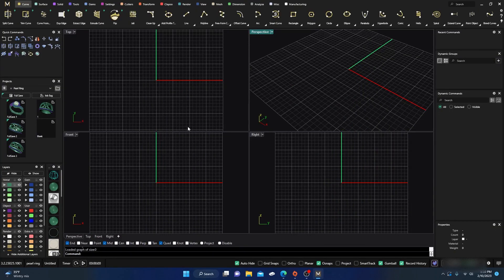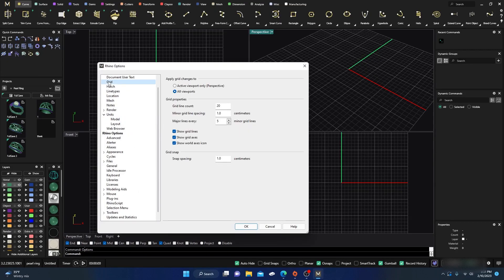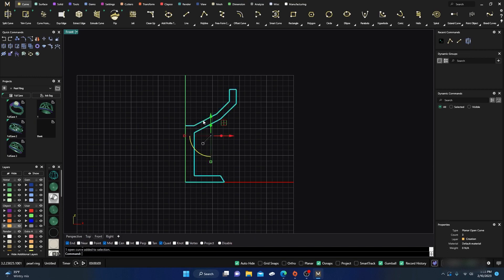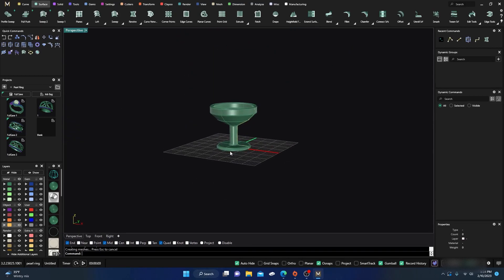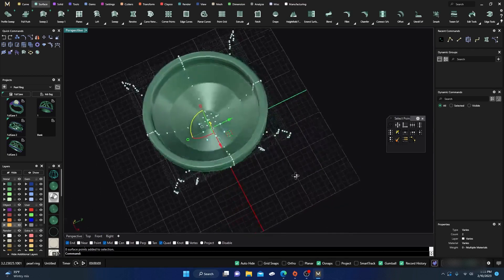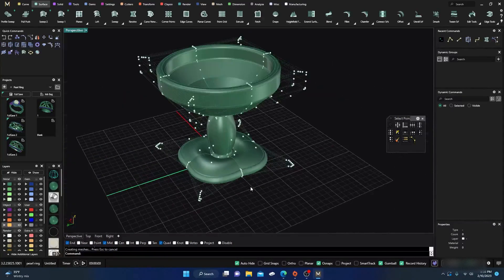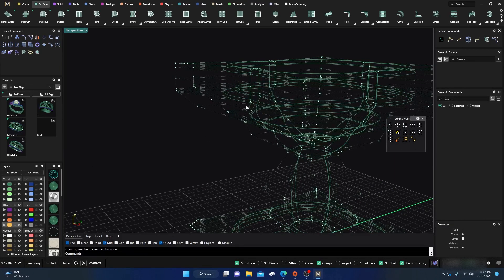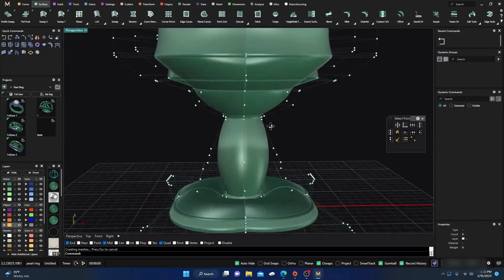MatrixGold, Matrix, Rhino Point Editing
In this video we will make a cup using revolve and editing points to give it a little extra. I was just playing around but went ahead and put it up. I hope you don't hate me for it. lol. It is really kind of fun to make and the options of using it are really endless. I hope you find it useful and interesting. Love hearing from you.